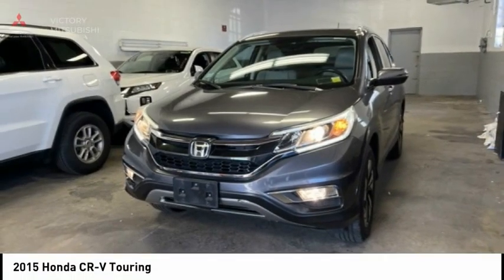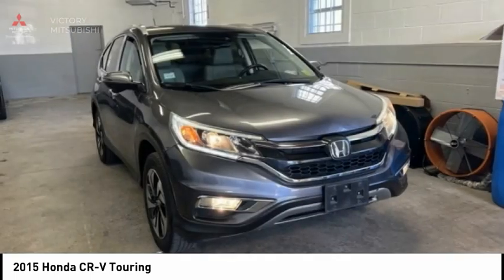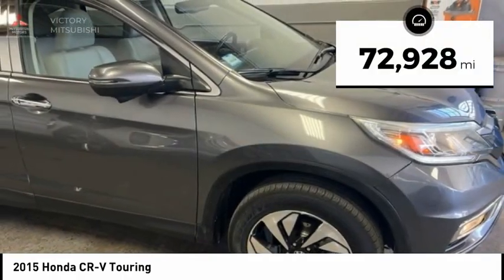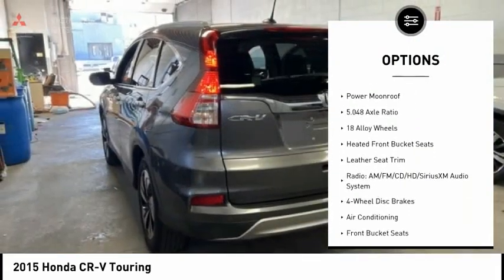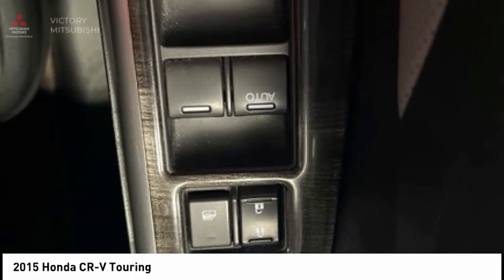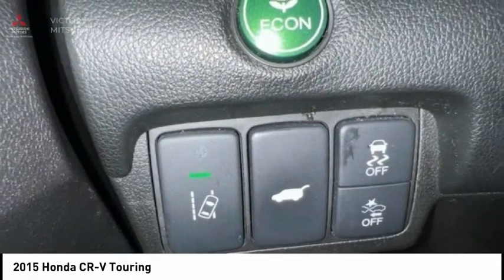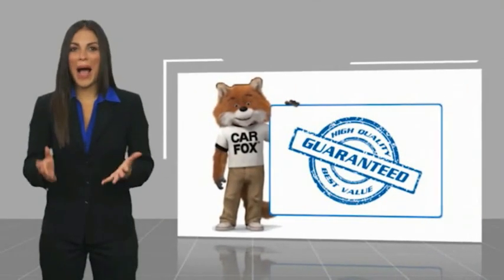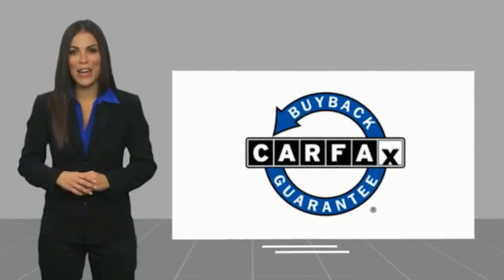2015 Honda CR-V Bronx NY 20079K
2015 Honda CR-V Touring

Victory Mitsubishi
4070 Boston Road

Welcome to Victory Mitsubishi! We offer a combined inventory of 700 cars new and luxury used vehicles. All Used vehicles come with a quality assurance inspection, our New Vehicles have an unprecedented 10-year 100k mile warranty we also have vehicles car for any want or purpose. Come into test drive this car for any want or purpose. Come in to test drive this Honda CR-V Touring today! *, AWD.brClean CARFAX.br2015 Honda CR-V Touring Gray 4D Sport Utility Reviews:br  * * Winner, 2015 Kelley Blue Book Best Buy Award among small SUVs * Excellent resale value * High fuel efficiency * Easy-driving, car-like manners * Impressively large and useful interior Source: KBB.combr  * Exceptional fuel economy; abundant passenger and cargo room; nifty self-folding rear seats; appealing tech and safety features. Source: Edmundsbr  * The Honda CR-V has a modern aerodynamic look, with sweeping lines, exciting body sculpting, and a dramatic profile. It has enough attitude and ability to get you around town and then tackle the open road and the great outdoors. The CR-V comes equipped with a 2.4-Liter i-VTEC 4-Cylinder engine with 185hp and a Continuously Variable Transmission. It has a rigid unit-body structure, coupled with taut suspension tuning, which give it impressive handling characteristics. For ultimate 4-season security, the CR-V is available with Honda's Real Time All-Wheel Drive with Intelligent Control System that smoothes out initial acceleration and can transfer up to 100% of torque to the rear wheels. The CR-V is very fuel-efficient and can get up to an EPA estimated 34 MPG Highway when in two-wheel drive. Hit the green ECON button, and the vehicle makes adjustments to its systems so they can be more efficient. Then you get feedback as you drive from Eco Assist to let you know how efficient your driving is. Honda has placed bars around the speedometer, and the longer you keep them in the green, the farther you can go on a tank of gas. The 5-passenger CR-V is extremely roomy inside, with a rear seat that accommodates adults and a proper-sized cargo area. Special attention is paid to driver comfort, with supportive front seats that flank an accommodating center console punctuated by two big cup holders. A large covered center stow bin houses USB and auxiliary inputs as well as a 12-volt power point. Available lane keeping assist and adaptive cruise control add to assisted features. Finally, its large single-piece liftgate, coupled with a significantly lower lift-over height, eases loading and unloading chores. Source: The Manufacturer SummarybrSave yourself Time and Money - Fill out a credit application online at victorymitsubishi.com and get pre-APPROVED! Financing available for all types of credit with low monthly payment that will fit you budget. Down Payment low as $599. Same day delivery. View our entire inventory by visiting our virtual showroom at victorymitsubishi.com - Only 2 blocks away from Exit 13 off I-95 or Minutes from exit 7 on the Hutchinson Parkway. While we make every effort to ensure the data listed here is correct, there may be instances where the pricing, options or vehicle features may be listed incorrectly. Dealer cannot be held liable for data that is listed incorrectly. Visit Victory Mitsubishi online at victorymitsubishi.com to see more pictures of this vehicle or call us at today to schedule your test drive. please refer to dealers website for exact pricing and for any incentives that we may apply! Our address is 4070 Boston Road, Bronx, NY 10475.br*